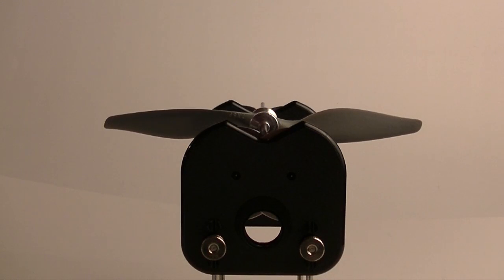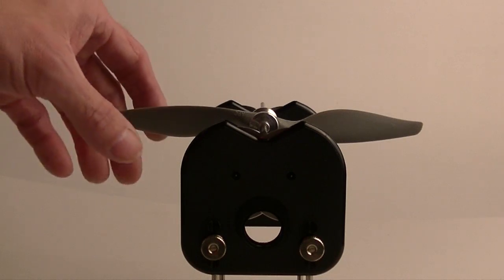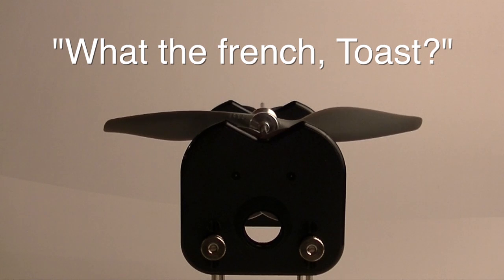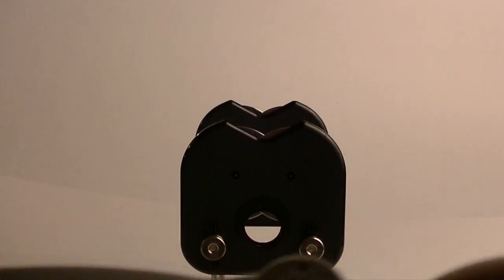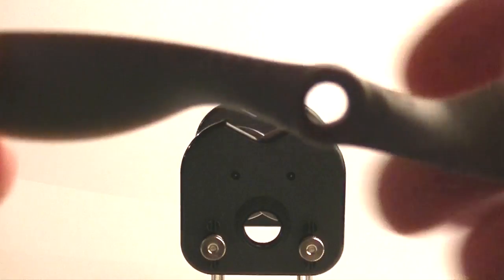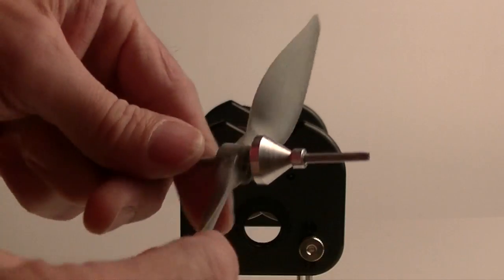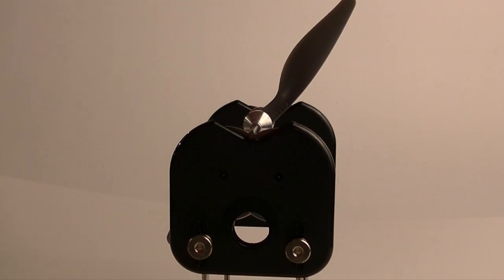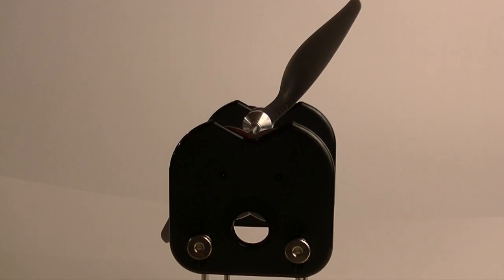CPO Quick Tip : Proper Balancing of an APC Propeller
I was getting frustrated trying to balance my APC prop that was going on the Bixler 2. I got the blade balance okay, but I was very confused about the amount of weight needed to actually balance the hub.  I used the CA glue on a piece of fuzzy velcro to see just how much added weight I would need, and soon realized something was wrong. I was following all of the instructions I could find on prop balancing with the Du-Bro Tru-Spin balancer (very awesome and highly recommended balancer, btw) but things weren't working out for me.

As a last resort, I went to the APC website so I could contact them about some support for an out-of-spec prop...and then...I saw something on their website that changed everything. It was a major "ah-ha!" moment for me. It turns out the standard method for prop balancing that everyone shows is not necessarily correct for the APC props. Ah...the joys of being a new builder. :-)

Reason:  The center drill hole may or may not be straight and centered. Most of them seem to be, but my prop had it WAY off center. This is okay, because when mounted to the motor, it doesn't really come into play. However, if you balance using that hole, and it is off-center, then you'll have similar problems as I.

So, in this video I show you how I tried to balance using the standard method, and then I show you the preferred method based on the instructions from the APC website.  It turns out my prop was in good balance, even though it didn't look like it from the start.

Of course, this may be common knowledge to experienced builders...but I found it as a huge hang-up as a newbie, so thought I would share my experience and the solution.

Oh...and everywhere I say "precision cut" or "precision milled" just pretend I said "precision molded". These are really molded, not milled or cut.  They probably drill out the hole after the molding process, which is why it isn't reliably centered.